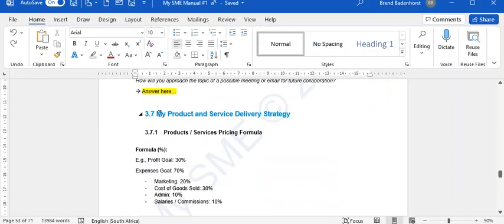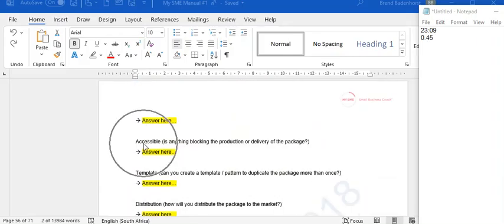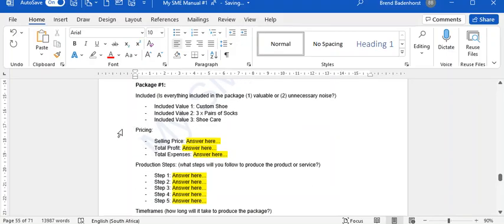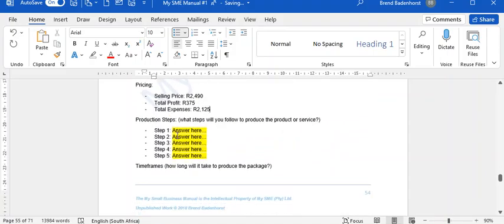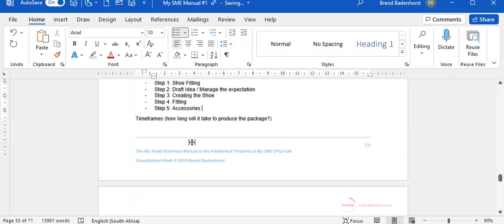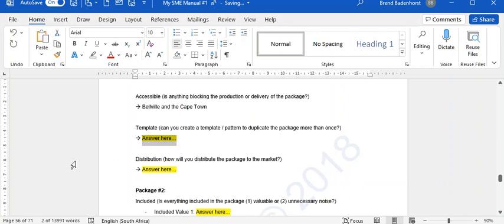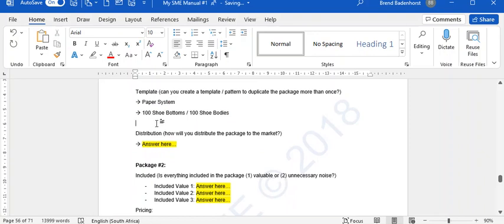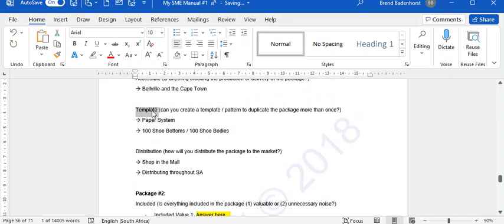Module 2 - Video 17: How to Document Your Production & Duplication System | My SME Manual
🛠️ Module 2 – Business Model | Lesson 17: Operations Strategy (Practical Session)

Now that you understand the theory and have seen real examples like Streetchef SA, it’s time to apply it to your own business. In this hands-on session, Brend Badenhorst shows you how to map out your production and duplication systems step-by-step in your My SME Manual.

🎯 Video Goal:
To guide you through completing your operational strategy — ensuring your business can produce, duplicate, and scale efficiently while maintaining quality.

💡 What You’ll Learn in This Video:
1. Navigate the Operations Section:
- Where to find the production and duplication fields in your manual

2. Manual Completion Instructions:
- How to fill out your production steps, templates, and quality control measures

3. Practical Example Discussion:
- Real-life example(s) showing how simple operational documentation can save time, improve consistency, and prepare a business for growth

📌 Next Step: Complete your operations and duplication strategy in the My SME Manual so that you have a working system ready for testing and scaling.